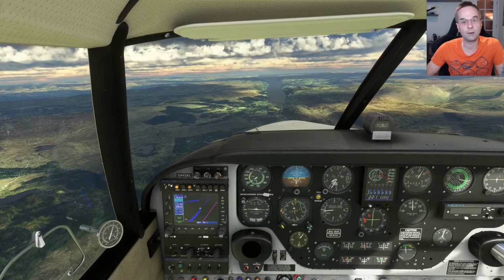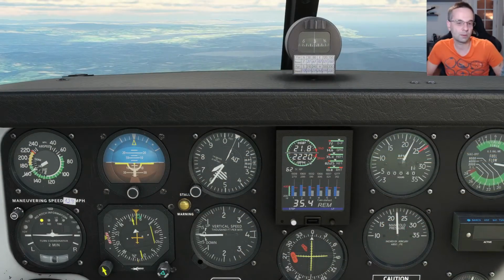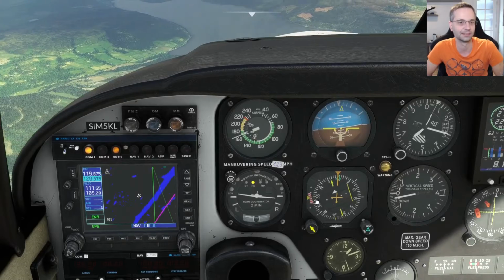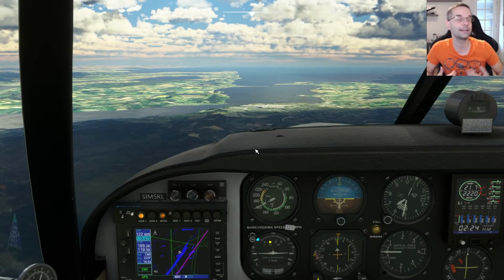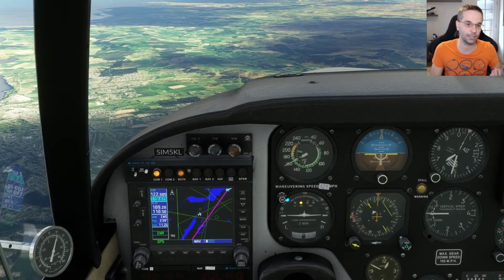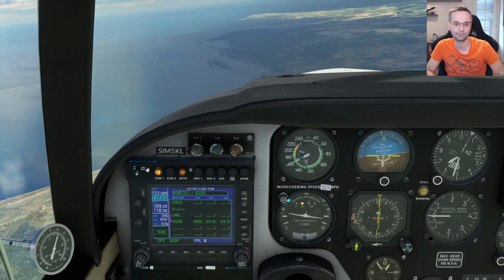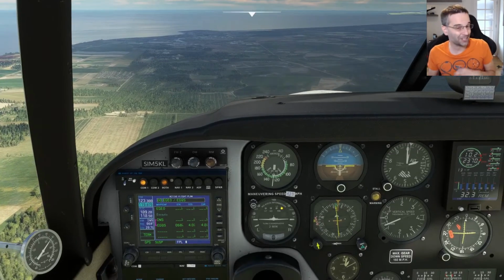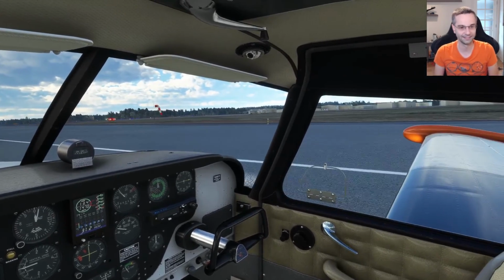A2A Comanche How To Guide Part 3 : Autopilot, Descent & Landing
0:00 Intro
0:26 Autopilot Stabilizer
2:50 Gyro Drift
4:18 Autopilot Heading Mode
5:25 Autopilot ALT Mode
7:42 Autopilot HI TRK & LO TRK
11:47 Autopilot Course Changes
13:38 Descent & Approach
16:14 Landing Suggestions